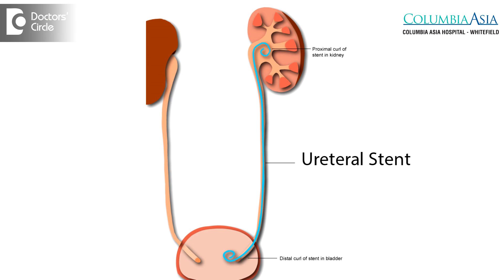What is a Ureteral Stent? How is a stent placed & removed?-Dr. Manohar T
Urethral stent is generally a tube which comes from the kidney to the bladder, bypassing the stone or an obstruction. Usually in urological condition, this stent is placed after any procedure in the ureter or in the kidney so that there is no obstruction of urine during the immediate post-operative period. So these are generally placed in 90% of the situation in any conditions operated upon the kidney, the ureter the lower ureter and the bladder so that the drainage of the urine has to happen freely to the bladder till the healing of the ureter occurs. These stents are placed under local anaesthesia or under general anaesthesia using endoscopic procedure. It is a very simple and straight forward procedure. And also the removal of the stent can be done under local anaesthesia using a flexilibator scope and it takes about 2 to 3 minutes to take out the stent and the patient may have a little of urgency and pain soon after the stent removal. But it is very simple and straightforward.